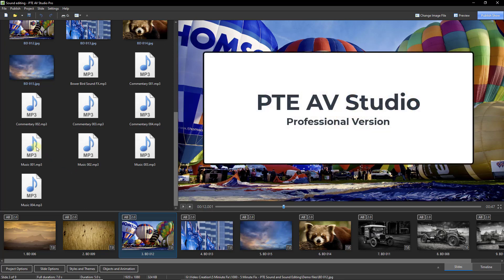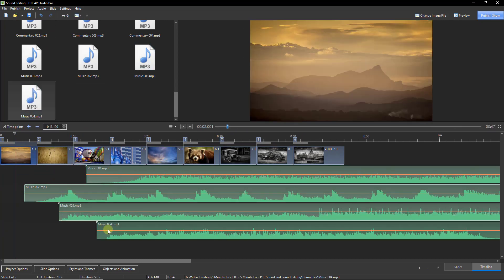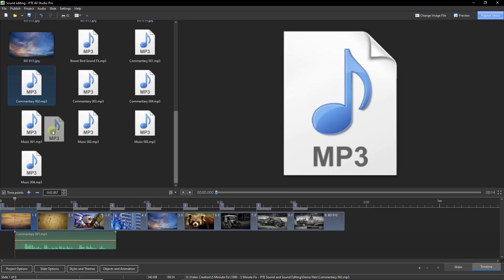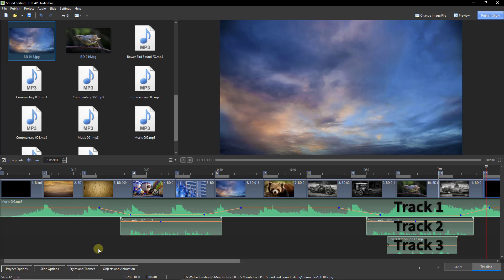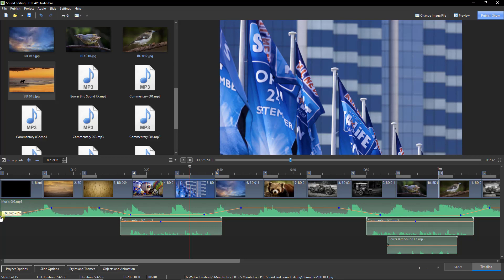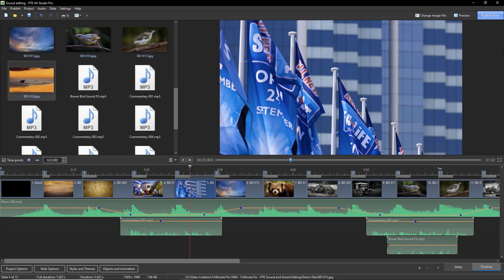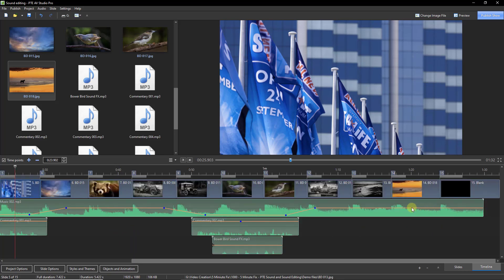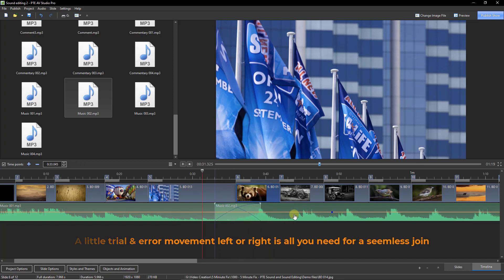040 - 5 Minute Fix - PTE Sound and Sound Editing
PTE AV Studio professional - Includes within it a poweful and easy to use multi-track sound editor. Mox Music, Commentary and SoundFX with precision and ease